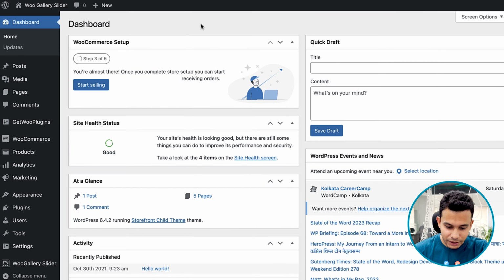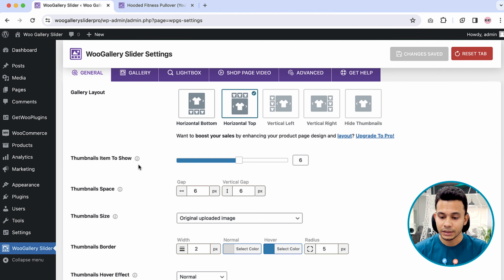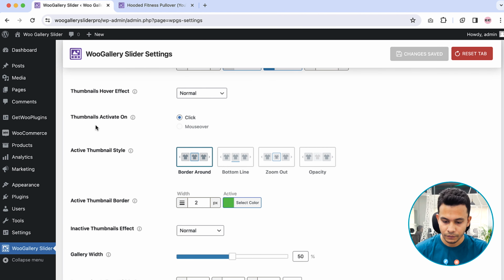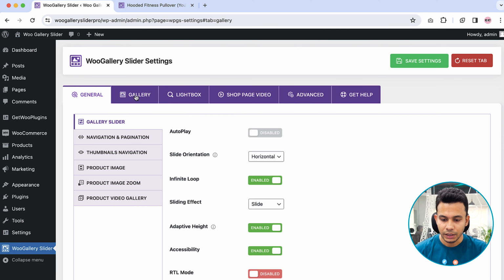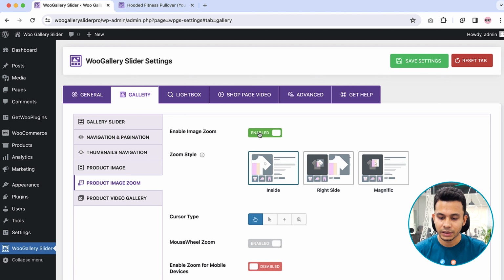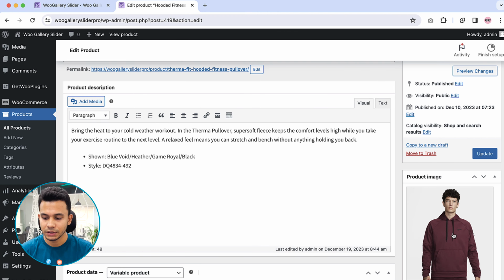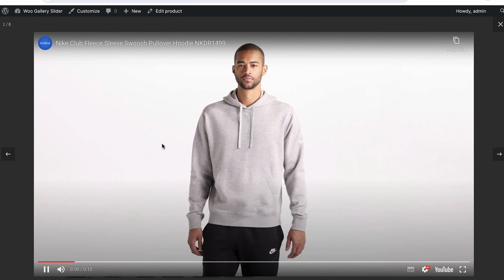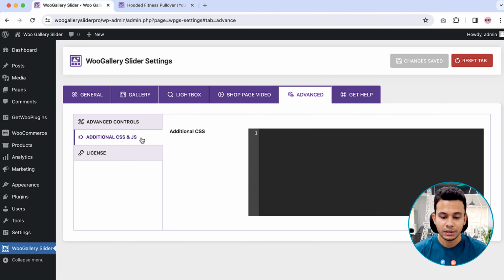Reno Product Gallery - Getting Started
🔥 All-in-One WooCommerce Product Image and Video Gallery Solution To Enhance Your Customers' Shopping Experience and Boost Sales Instantly! 🚀

👉 What Does the WooGallery Mainly Do?

✅ Enable Product Gallery on the Product Page
✅ Enable Additional Variation Images Gallery
✅ Create Product Video Gallery 🔥
✅ Add Product Image Zoom 🔥
✅ Add Product Image Lightbox
✅ Add Product Video on the Shop/Archive Page (Replace featured image) 🔥 (Pro)

👉 Key Features List Comes with WooGallery plugin:

✅ 2 Amazing Product Gallery Layouts To Display
✅ Display Multiple Images Per Product Variation 🔥 🔥🔥
✅ Drag & Drop Custom Sorting For Product and Variation Gallery Images
✅ Adjust Variation Gallery Width For Desktop, Tablet, and Mobile 🔥 🔥🔥
✅ Embed YouTube Videos to one of your Gallery Images 🔥 🔥🔥
✅ Multiple Video Play Modes: Inline or Popup Window
✅ Enable the Thumbnails Slider for the Product Gallery Images
✅ Product Featured Image Sliding Controls
✅ Set Product Gallery Slider Orientation
✅ Navigation Control for Product Image and Thumbnails Slider
✅ Advanced Image Zoom to View Products in More Detail 🔥 🔥🔥
✅ Powerful Lightbox Features for Product Gallery Images 🔥 🔥🔥
✅ Control Thumbnail Item Number & Gap
✅ Border Around Active Thumbnail Styles 🔥
✅ Preloader Settings for Product Image Gallery
✅ Essential Gallery Slider Settings (Infinite Loop, Adaptive Height, Accessibility, RTL Mode, Free Mode, and Free Wheel)
✅ Compatible with Popular WordPress Themes and Plugins
✅ Multisite Supported

Video Chapters:

0:00 - Plugin Intro
0:40 - Gallery Layouts Showcase
1:05 - Number of Thumbnails Item Configuration
1:22 - Thumbnails Space, Size, Border, Hover Effects
1:30 - Active Thumbnails Style
2:02 - Gallery Width Configuration
2:33 - Customize Gallery Bottom Gap, Image Sources
2:42 - Gallery Slider Controls
2:52 - Gallery & Thumbnails Navigation & Pagination Properties
3:18 - Product Image Zoom Settings
3:55 - Product Video Gallery Configuration
5:09 - Lightbox Features & Functionalities
5:23 - Advanced Settings
5:50 - Outro